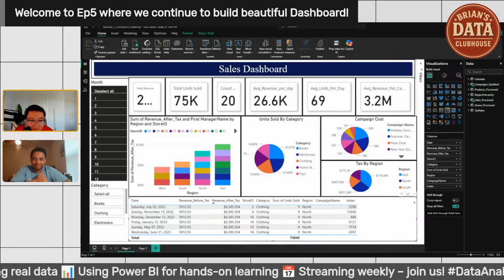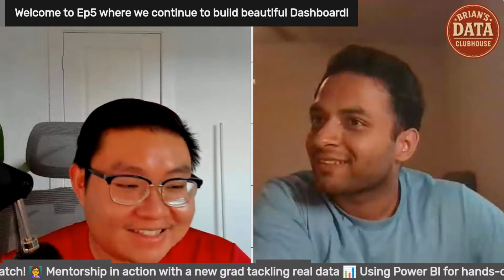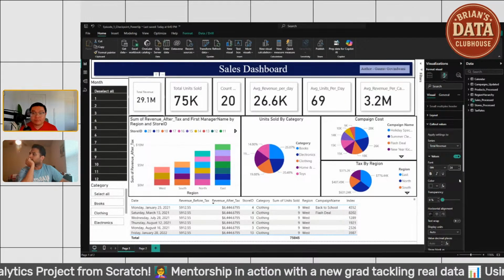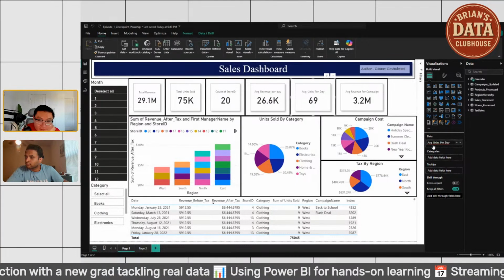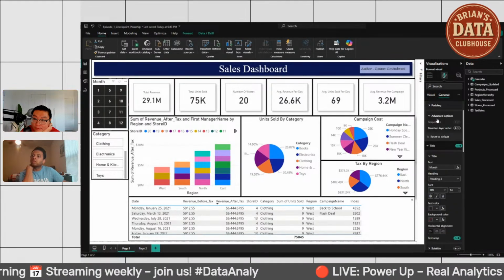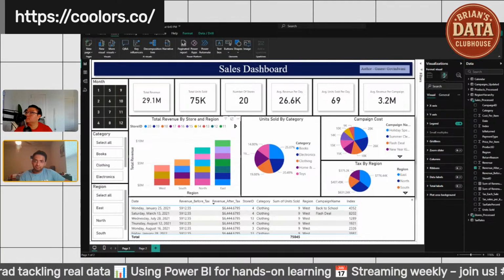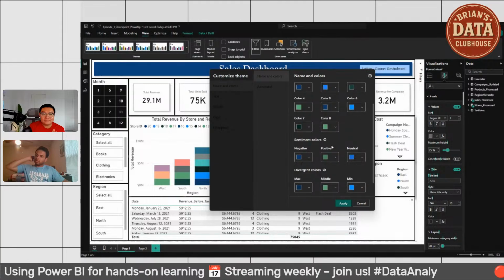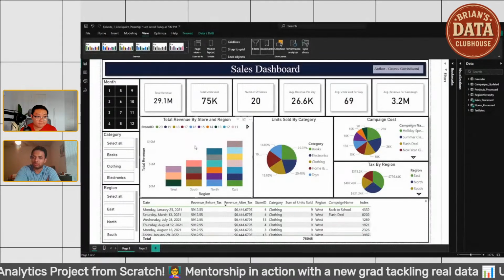Power Up Series 1 - Ep.5: Design that Talks & Beyond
Continuing Ep4, This episode emphasizes Power BI dashboard designs and best practices for designing effective and engaging data visualization.

📌 Topics covered:

Data Viz Best Practices

Power BI techniques

How to pick best charts for each scenario or business question

🔗 Project Links:
doc-id